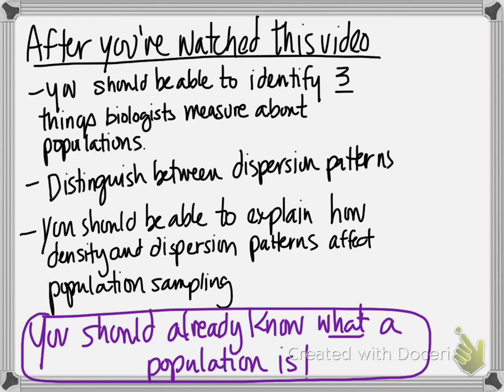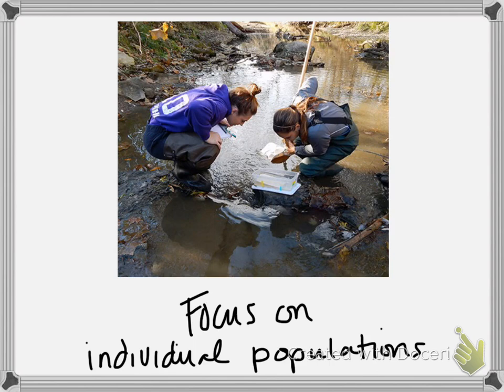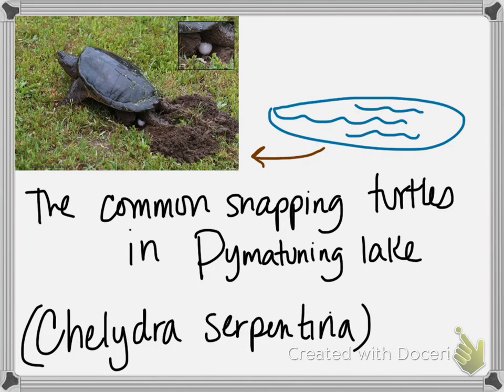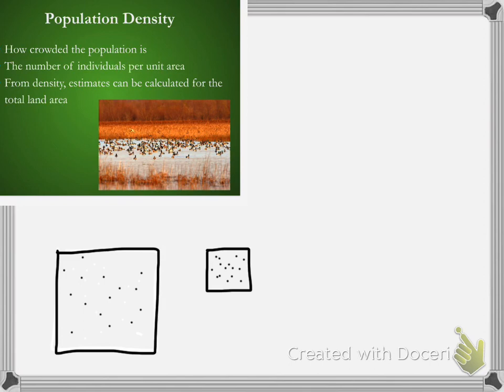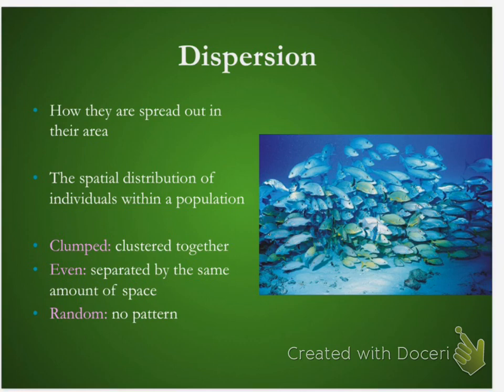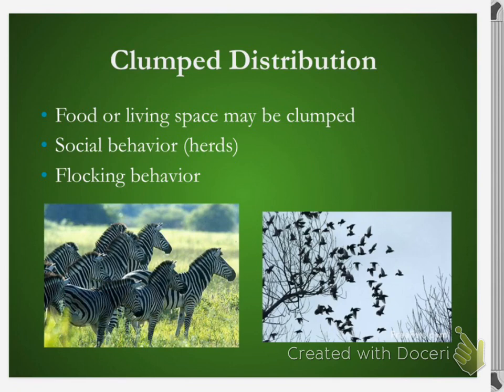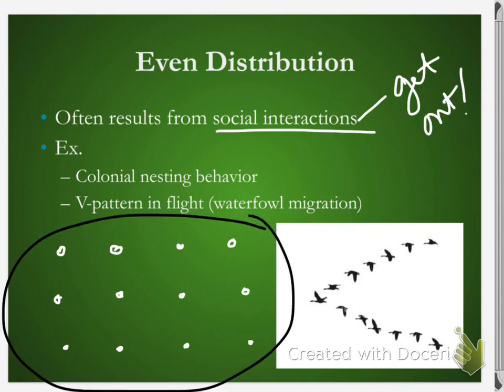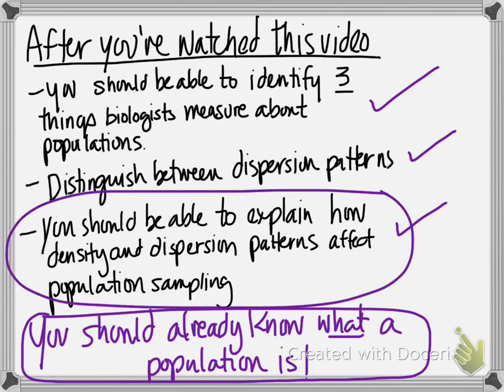bio ecology of populations intro